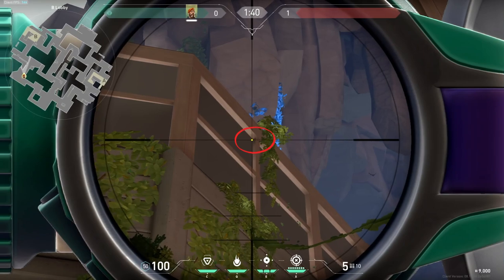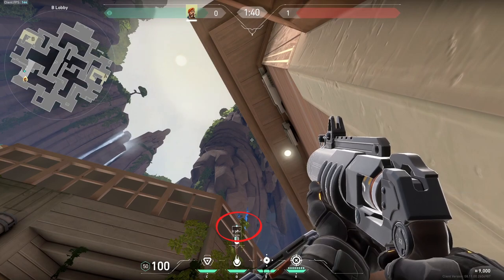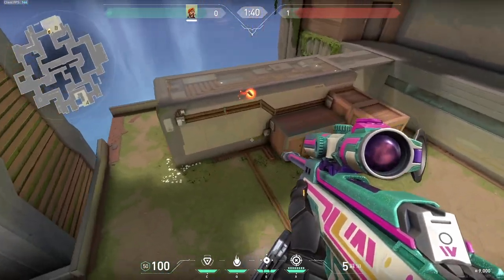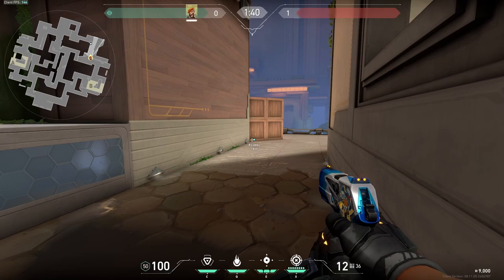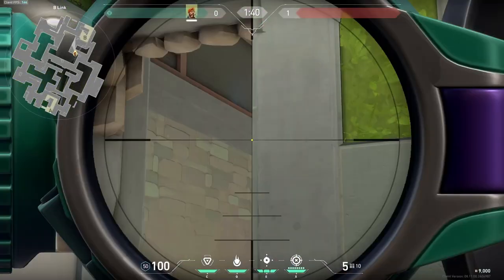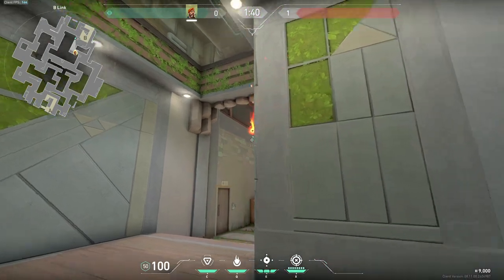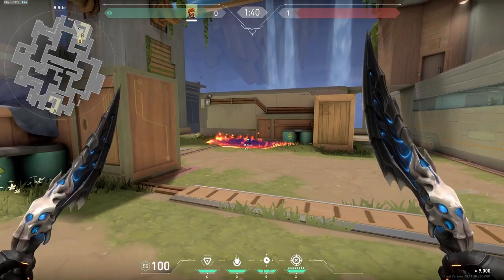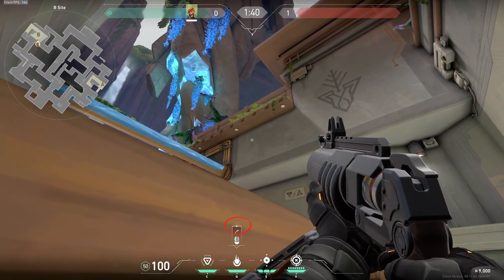THE BEST ABYSS BRIMESTONE LINEUP GUIDE (NEW SPAWN TO SITE LINEUP?!)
in this video i show you guys the best brimestone line ups for the new valorant map abyss including a new one i found today from spawn to b site!